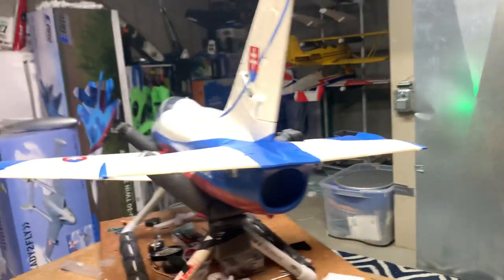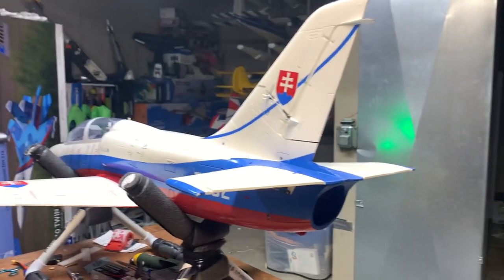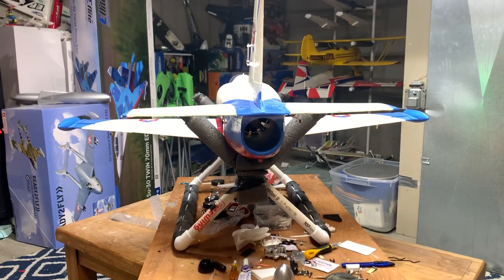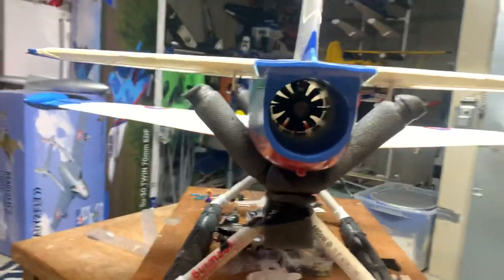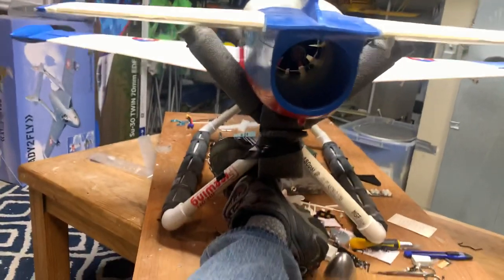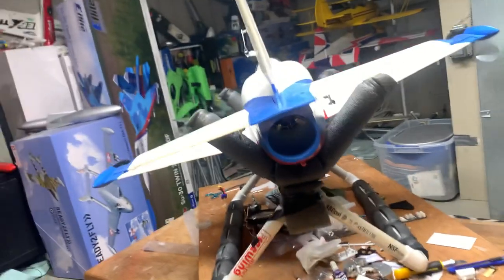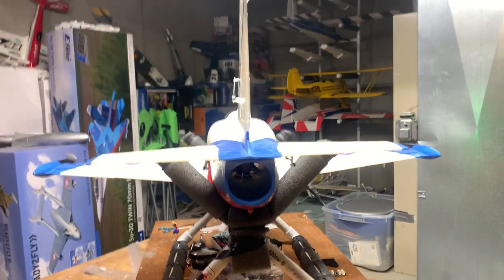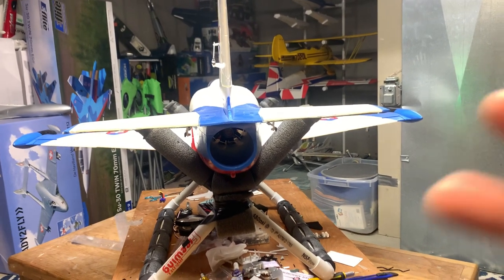Freewing 80mm L-39 w/ 5280 Truefire Afterburner installed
This is the older version edf with the outrunner motor that’s still going strong with many flights logged on it over the past 3 years.